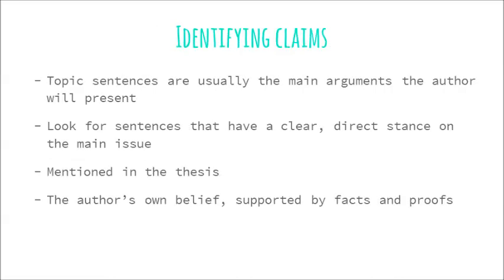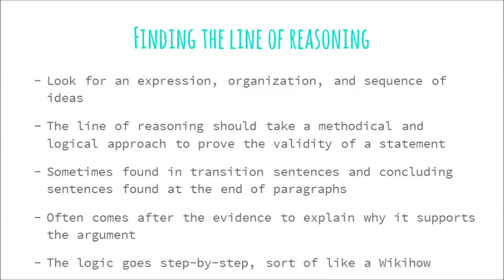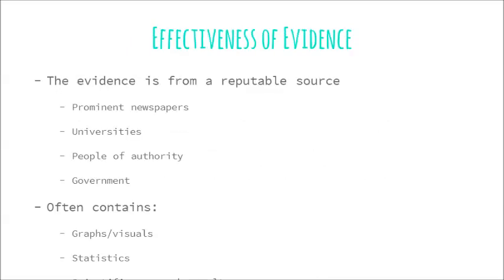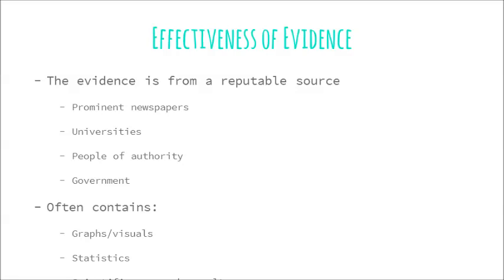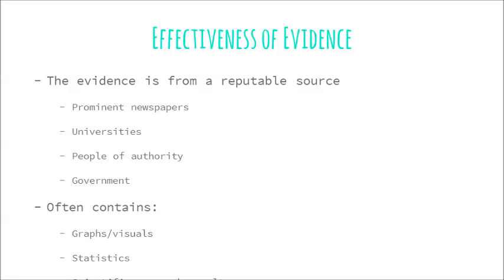Section 1, Part A #1